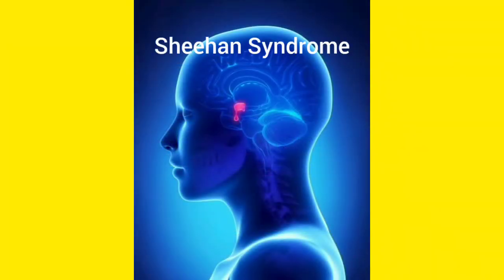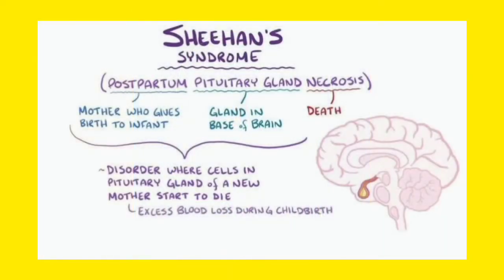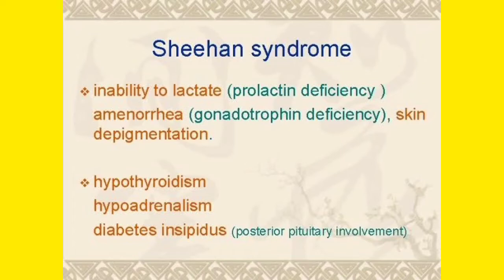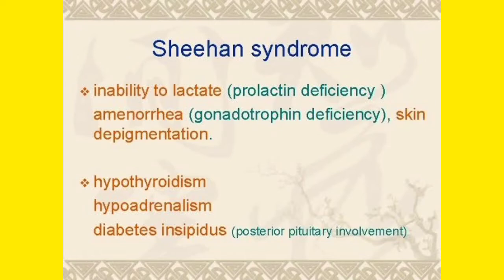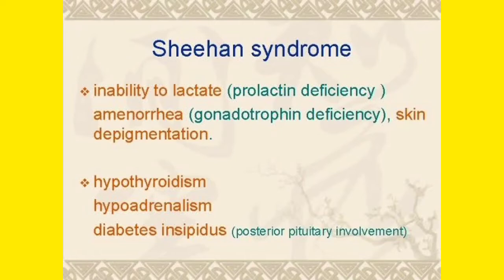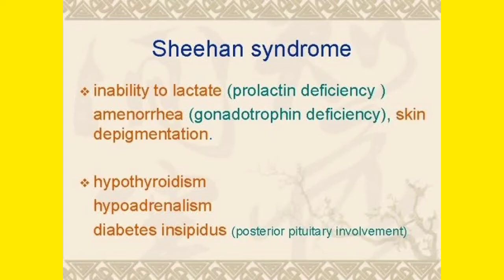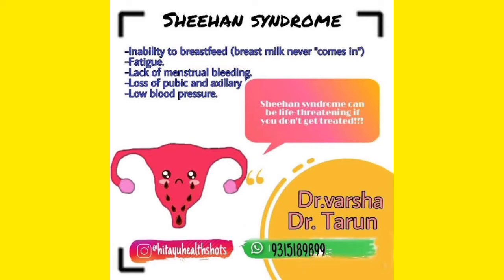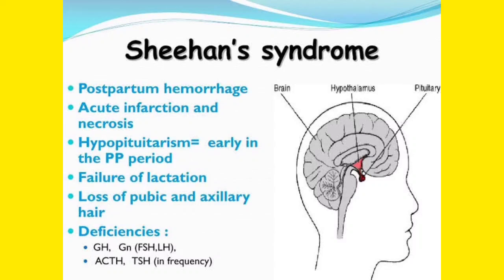Sheehan Syndrome | Dr Shahan's Class ☺️